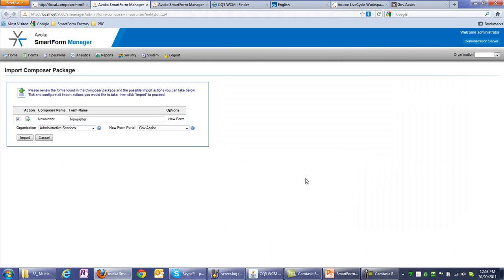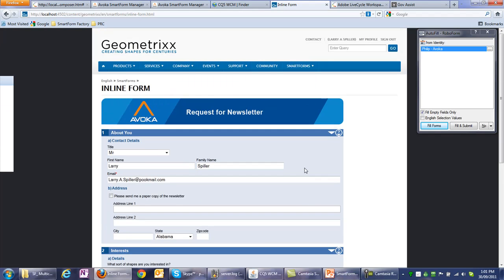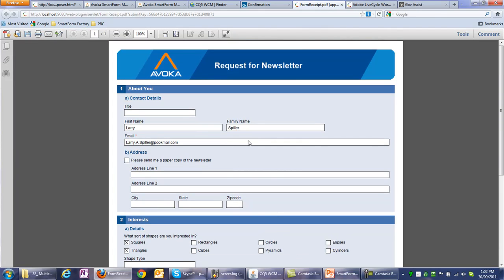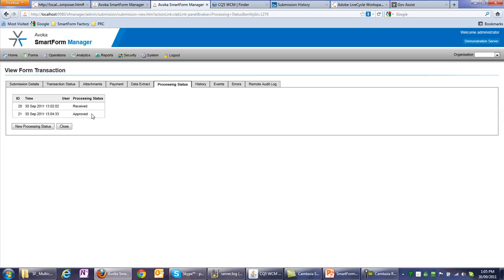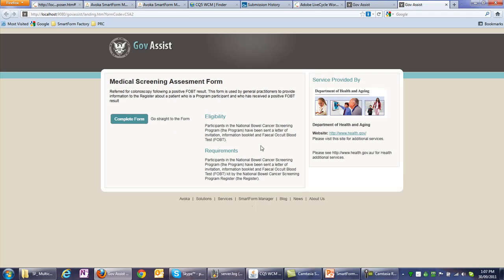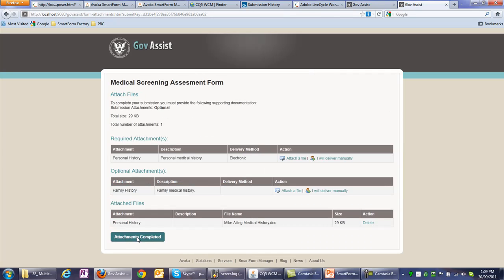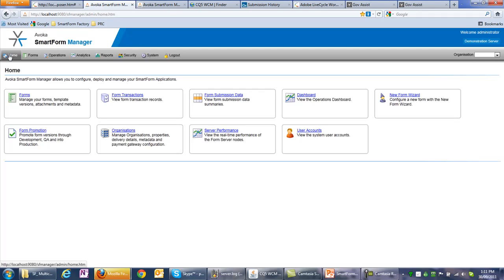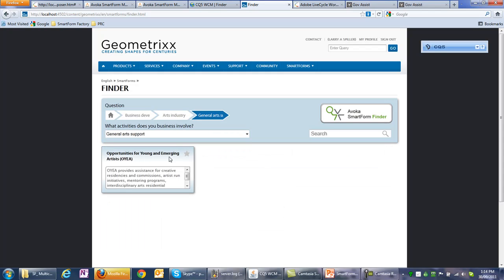SmartForm Manager 2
SmartForm Manager - Take 2